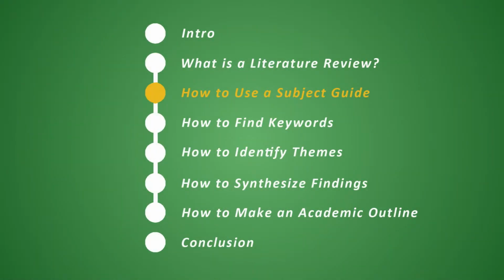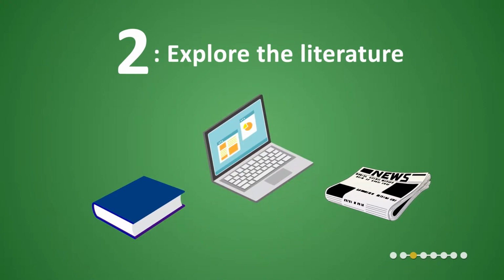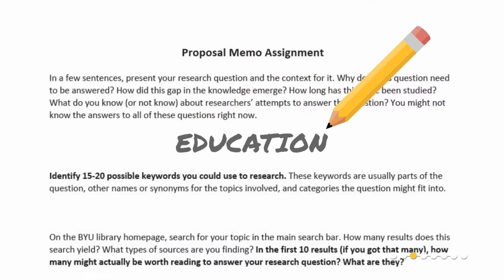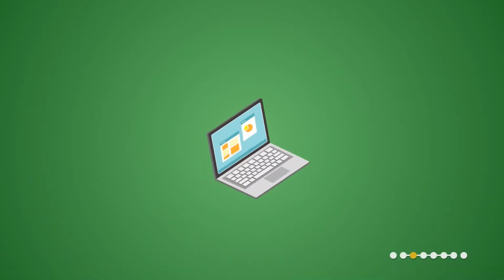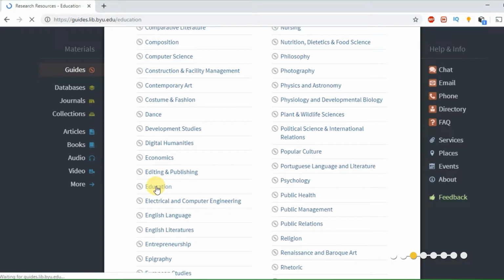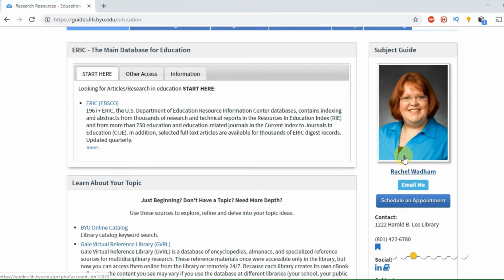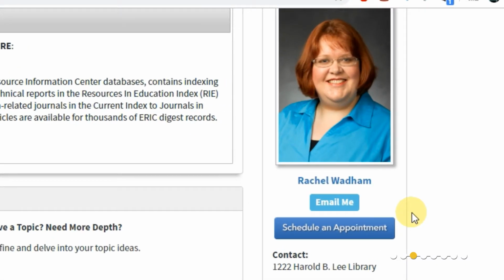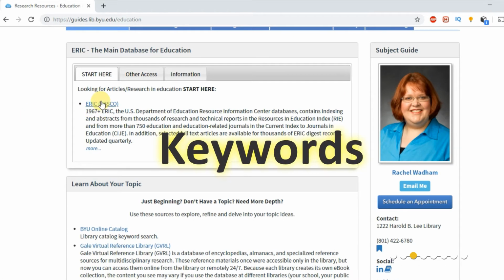How To Use A Subject Guide